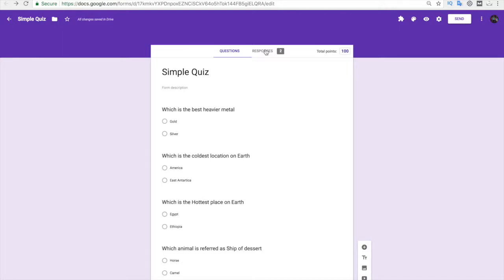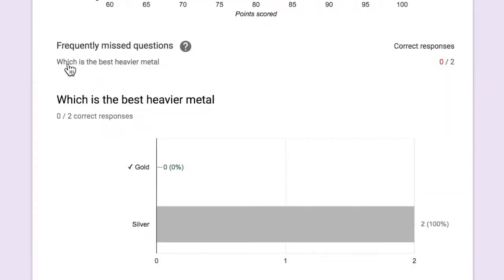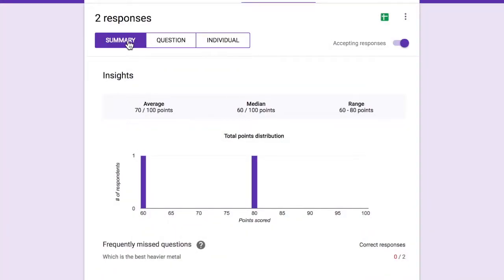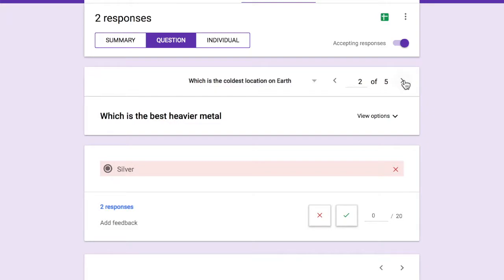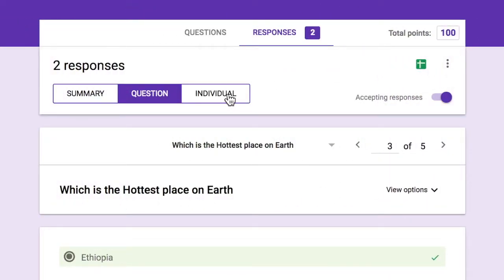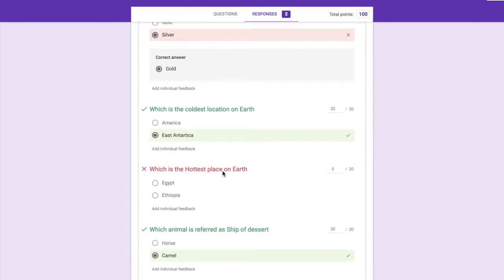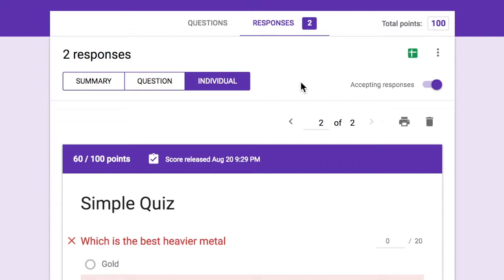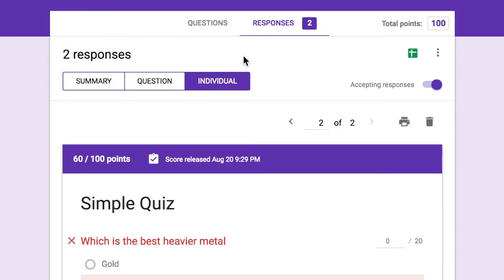How Response Section Works in Google Quiz Form: Lesson 13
Are you just getting started with Google Forms? If yes, then this course is perfect for you. This course will teach you how to make a survey and create a poll & quizzes with Google form. Learn all the features and options available to make and publish a Google form.